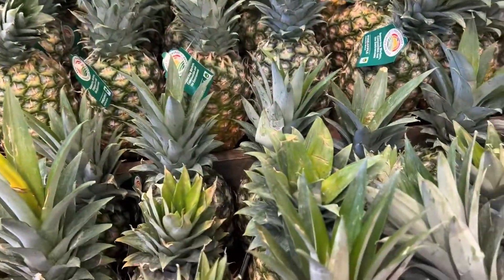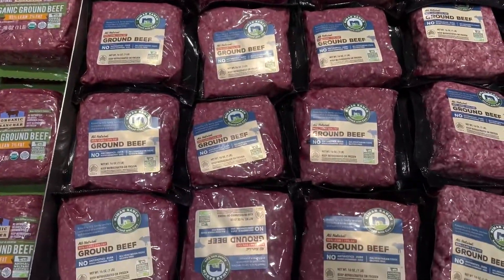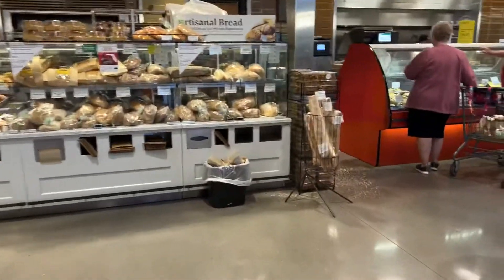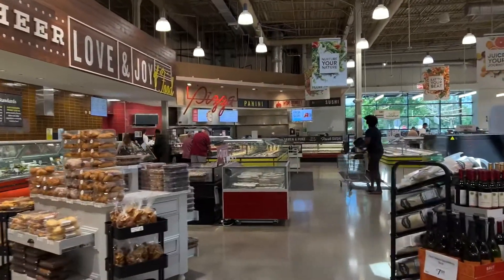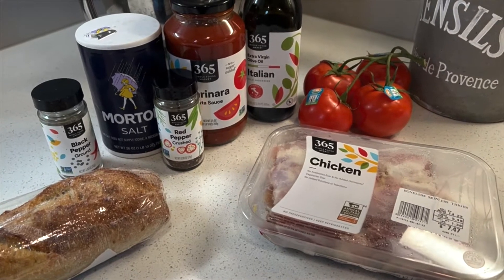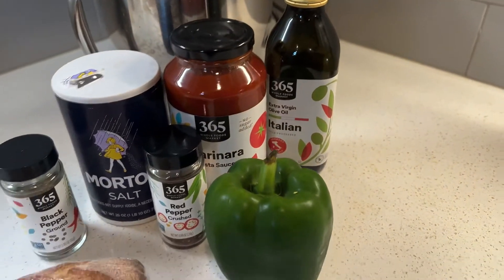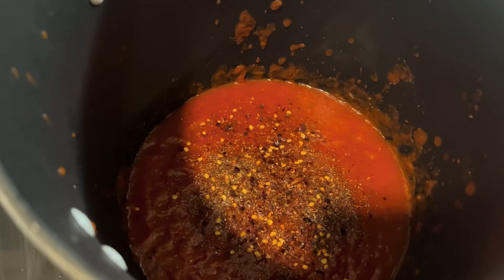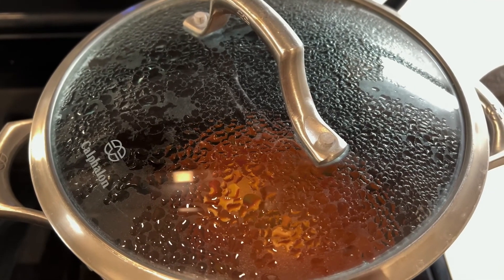Shopping at Whole Foods Market & Making Homemade Chicken Cacciatore!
Join us as we pick up a few items at Whole Foods Market and join us for dinner as I make Cacciatore. Very simple, and easy Italian Meal with delicious toasted Bread, herbs and Chicken!!

ULTFC saves 10% on everything at Ringside Collectibles!